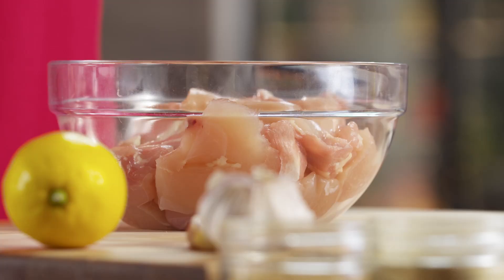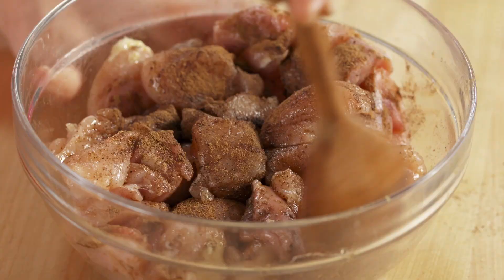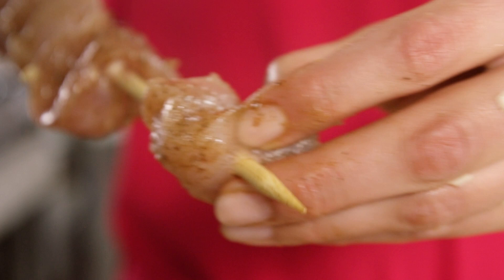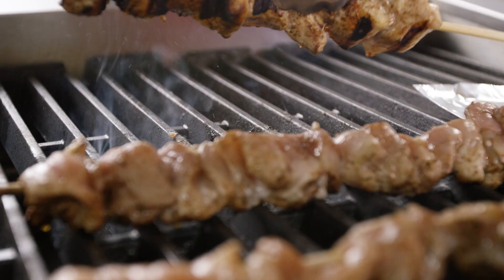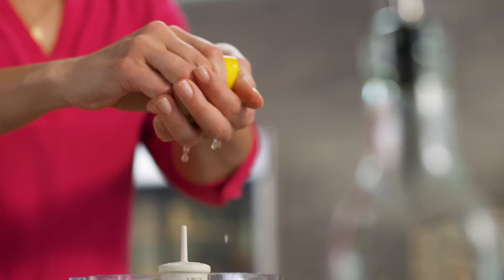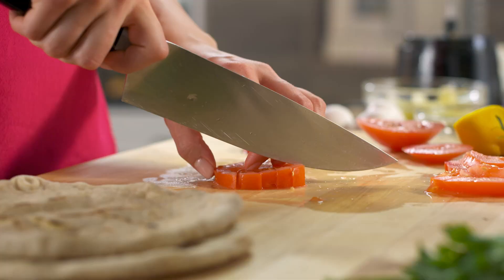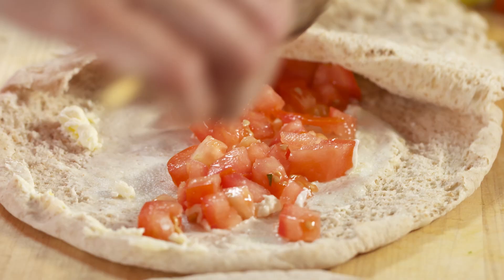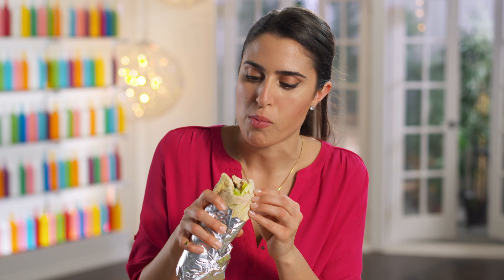Chicken Shawarma | One World Kitchen | Jasmin Rose Ibrahim | Gusto TV